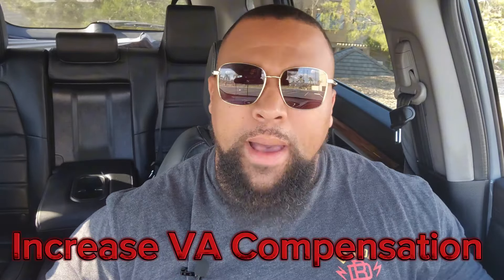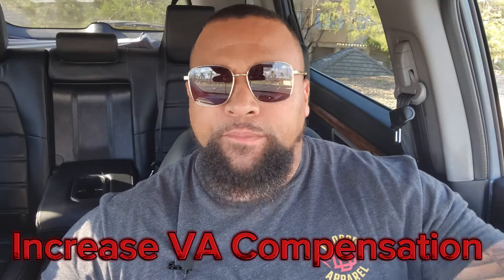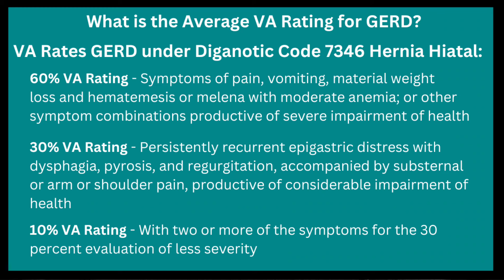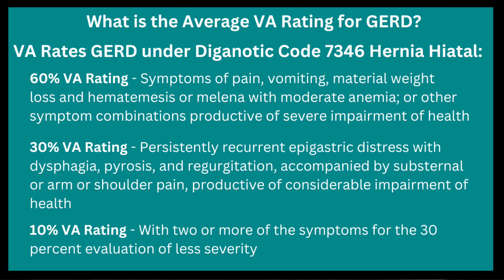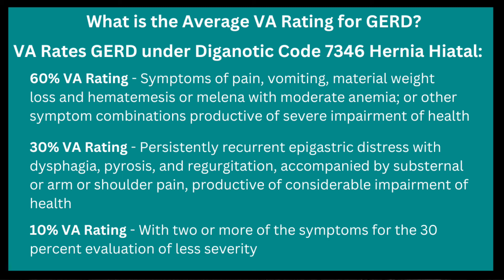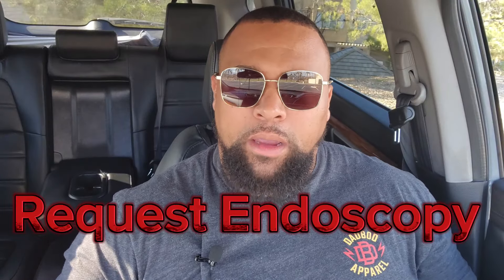BOOST TO YOUR $#*@ VA COMPENSATION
Veterans or Military are going to need complaints of digestive issues from their time while serving or current medical evidence to support GERD being caused by an already service connected disability or aka Secondary Va Claim or the infamous High Value VA Claim

Ratings for a hiatal hernia, and thus for GERD, range from 10% to 30% to 60% disabling which depend on the presence of certain symptoms.

What is the average VA rating for GERD?

It is commonly rated under “Diagnostic Code 7346, Hernia, Hiatal” under § 4.114 Schedule of ratings – digestive system. A hiatal hernia is a common cause of GERD. The VA schedule of ratings allows a disability rating for a hiatal hernia and GERD ranging from 10% to 60%, depending on the severity of symptoms. From what I have seen in would put an average VA Rating for GERD at 30%

How do I prove my GERD is service connected?

Is GERD secondary to PTSD?

GERD can develop when the symptoms of PTSD, such as anxiety, stress, and depression, lead to an overproduction of stomach acid. In some people, medications taken to treat PTSD can also lead to GERD as a side effect.

Can I claim GERD and IBS with the VA?

It is still possible to file claims for both IBS and GERD, however. The VA will evaluate both claims and assign a final disability rating based on whichever condition is more severe. For instance, if a veteran's GERD VA rating is 60% but their IBS VA rating is evaluated at 30%, the VA will grant a total rating of 60%.